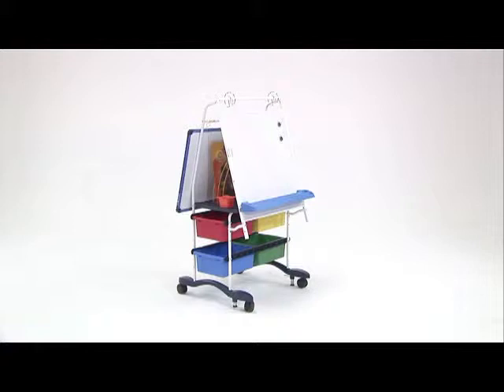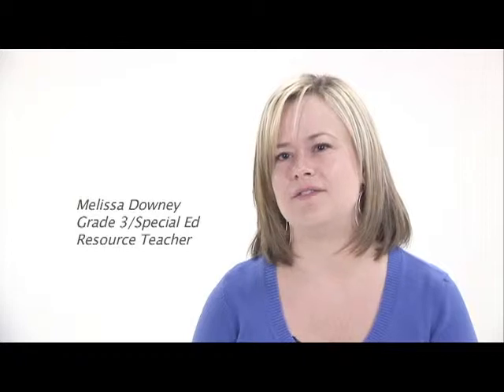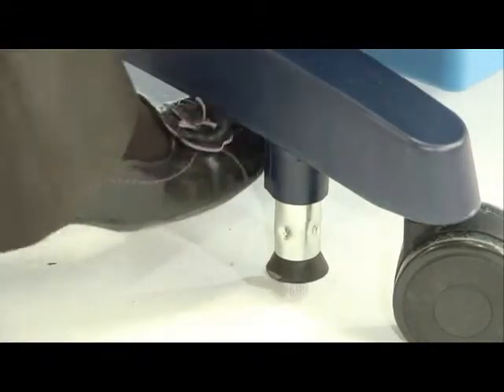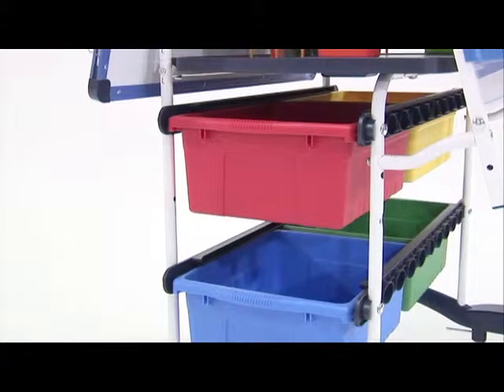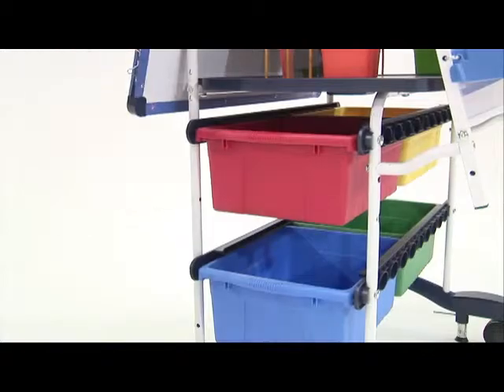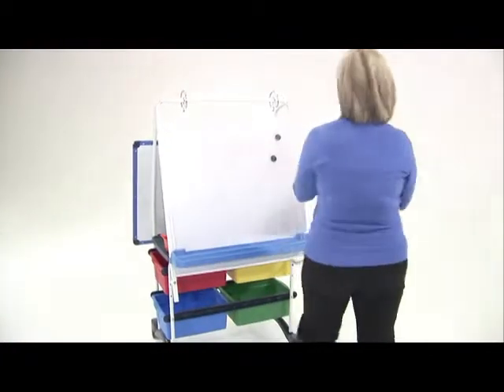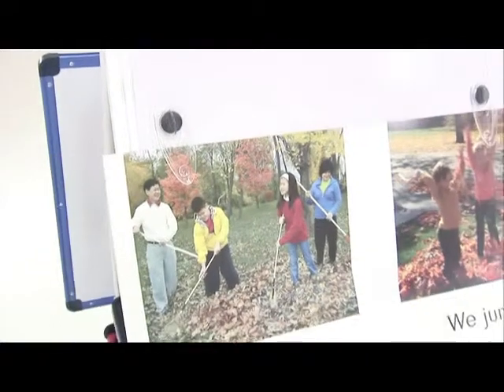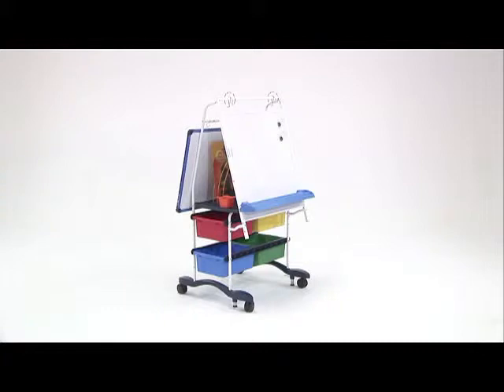Royal® Reading/Writing Center, SB46178 from Nasco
The classic Royal® Reading/Writing Center has been redesigned with many unique features and a modern style. Helping you teach more efficiently while engaging your students, this teaching center is an essential teaching tool for all primary classrooms. Measures 31" W x 28" D x 57" H.
Features:
• 4 sliding open tubs (15" L x 6" D x 12" W) for easier access with safety stops
• 4 larger 3" casters for easier movement
• Foot-activated brake mechanism
• Enhanced front magnetic dry-erase surface (29" x 29")
• Ultra-safe premium book ledge that locks into multiple positions
• Shelf with 2 “Tiny Tubs” for added storage of smaller items (4-1/2" L x 2-1/2" W x 3-3/4" D)
• 24" x 36" rear removable double-sided dry-erase board (lined on 1 side)
• Ultra-Safe premium book ledge locks into various positions
• Snap-on chart hooks; chart paper/accessory hooks
• Lifetime warranty on frame and tubs